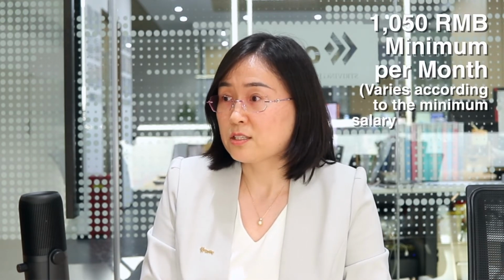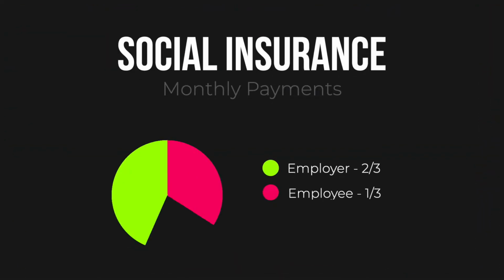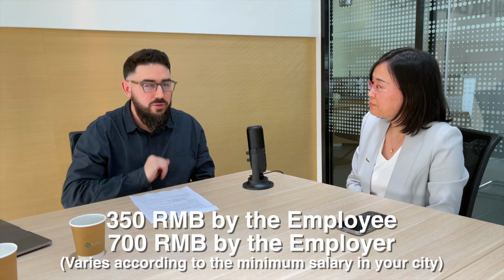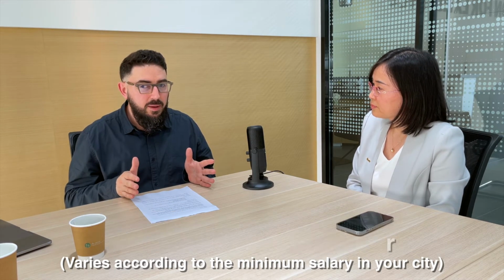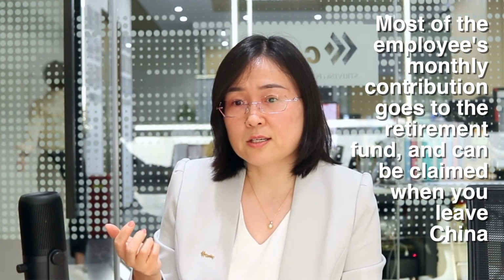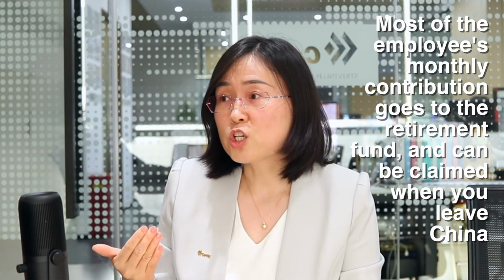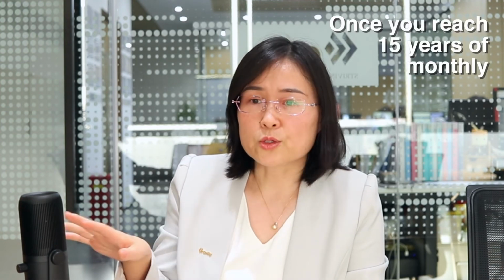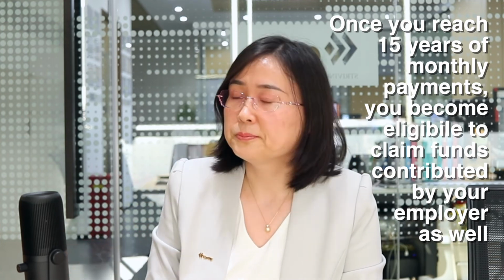Why You Should Get Social Insurance in China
Social insurance for foreigners working in China can be a complicated thing to understand. It usually includes medical insurance, pension, unemployment, work injury insurance, and maternity insurance. While it's mandatory, many foreigners living and working in China don't actually pay it. In this video we explain the benefits of having it, what pension means for foreigners, how much you have to contribute every month, and more.